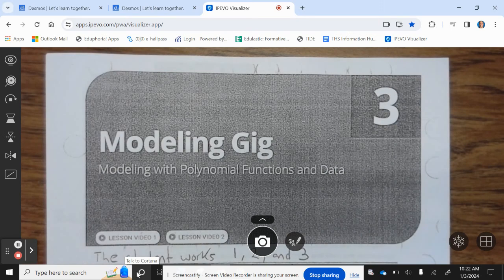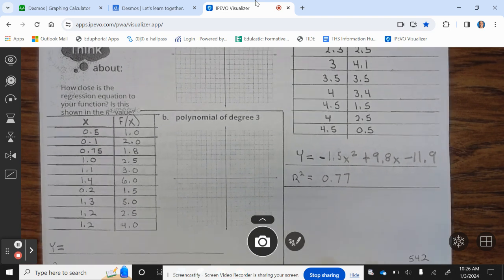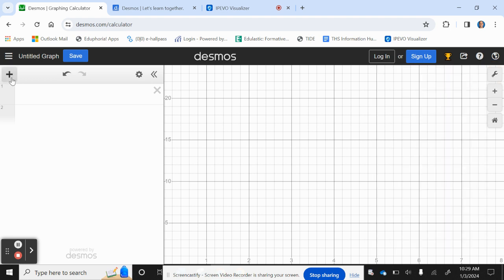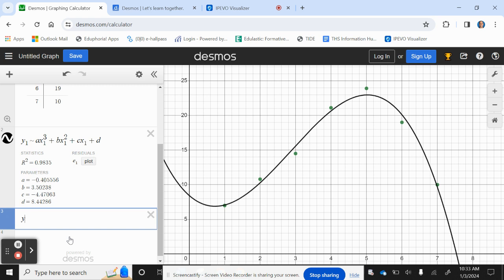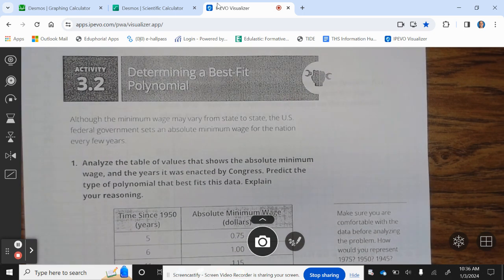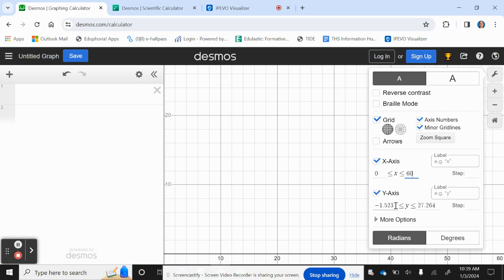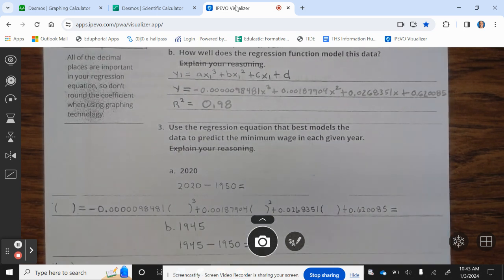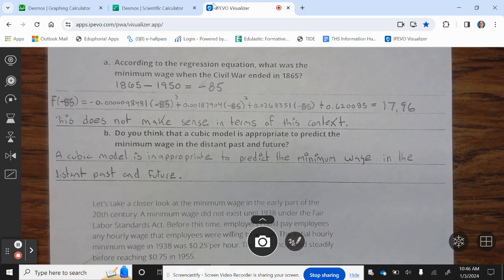2.3 Modeling Gig Activity 3.1 and 3.2